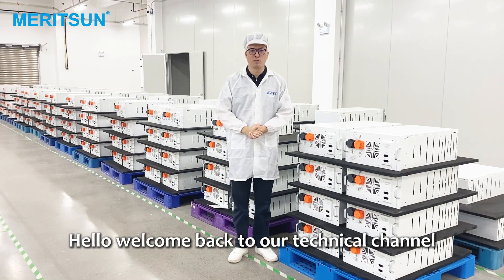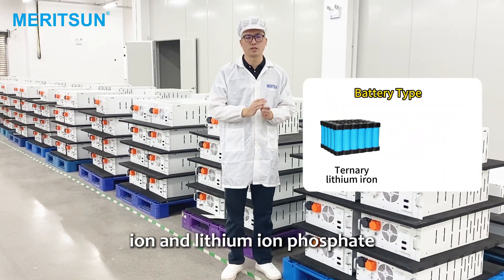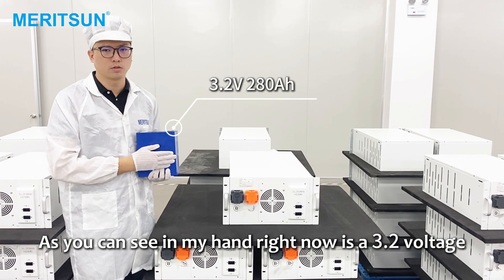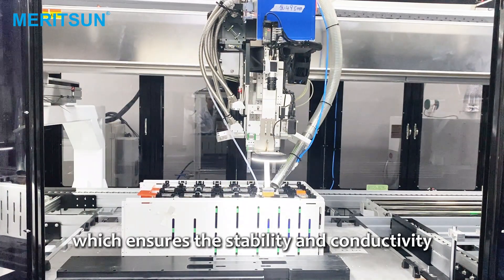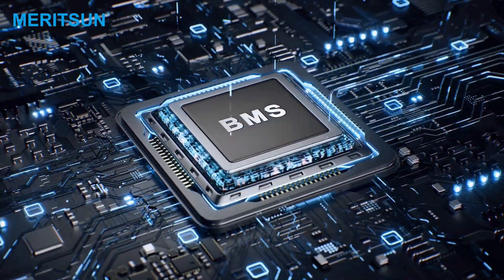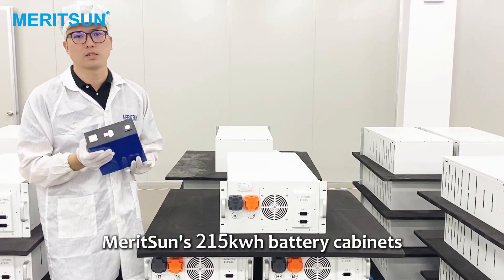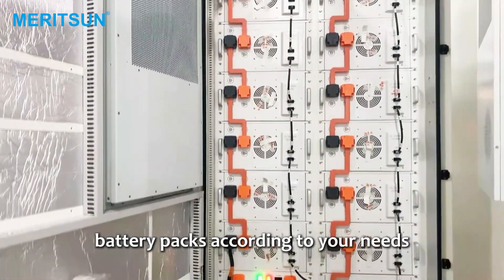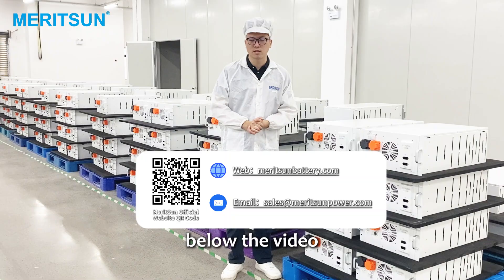The Secret of Battery Cells in DIY Industrial and Commercial Energy Storage Systems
In this video, please join me in exploring the battery cells and battery packs of industrial and commercial energy storage systems.

Regarding the selection of battery cell types, specifications, and configurations for DIY industrial and commercial energy storage systems, we will explain to you through the battery and battery pack configuration of the MeritSun 215KWH industrial and commercial energy storage system.

MeriTech is a professional LiFePo4 battery manufacturer since 1999, focusing on alternative smart energy storage applications. We produce Cells, house-made BMS, modules, and integrated system solutions. 24 years, we do only one thing, Energy Storage Batteries.We are proud of excellency: 100+R&D teams, 1368 employees, 48 ​​fully automatic productions lines ,150,000 square meters factory.